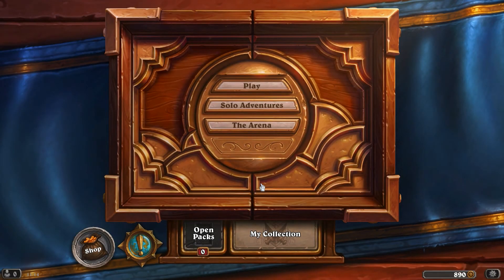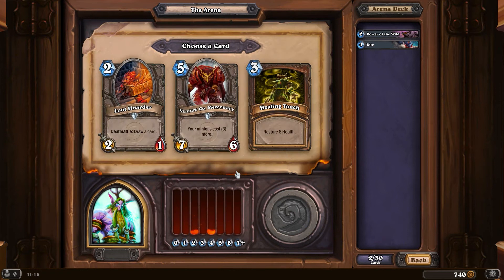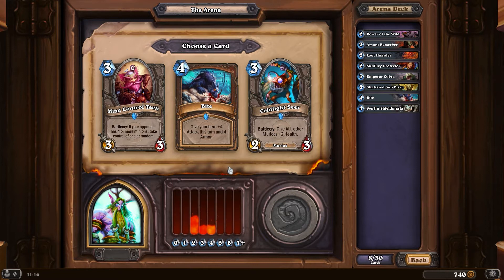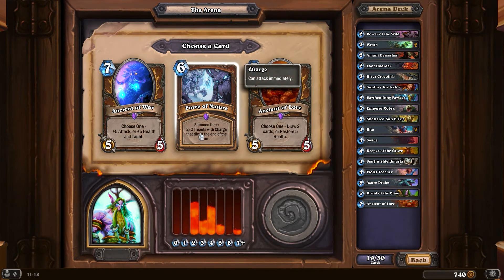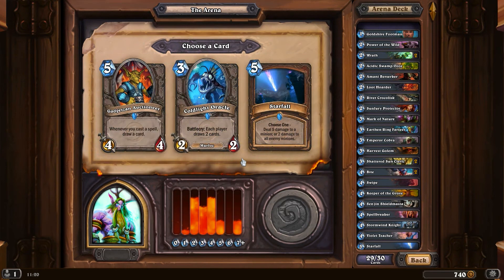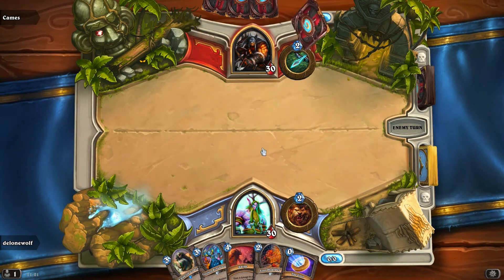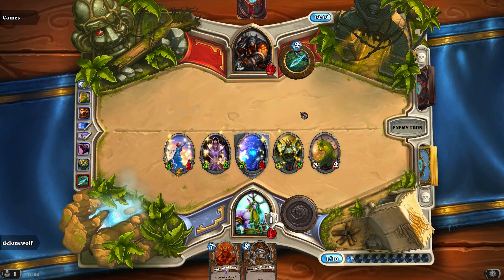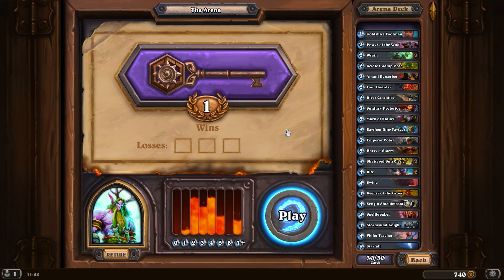Hearthstone - druid arena p1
A new arena, this time with the deck building, losses and everything else.